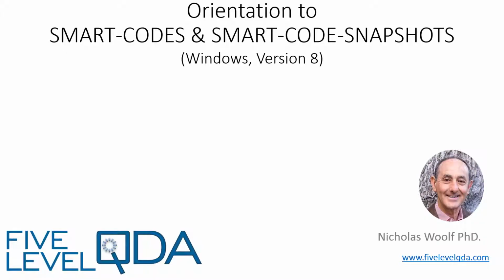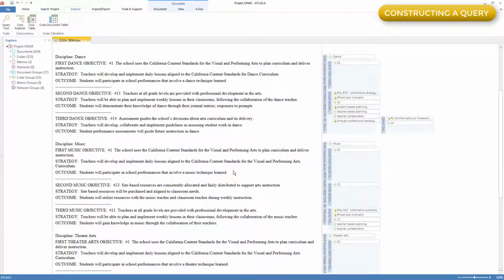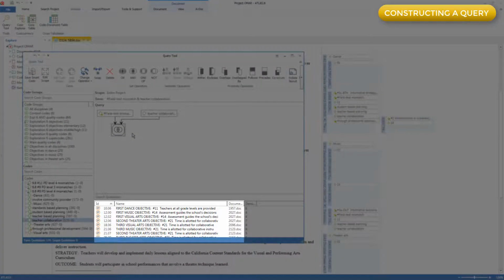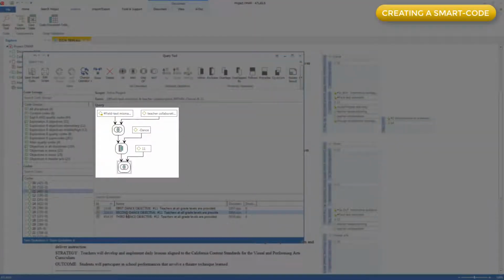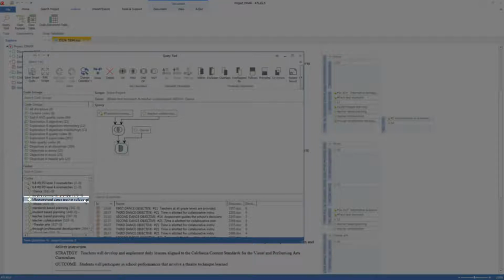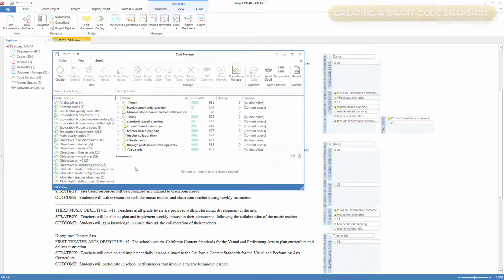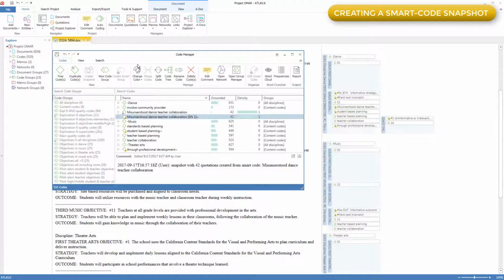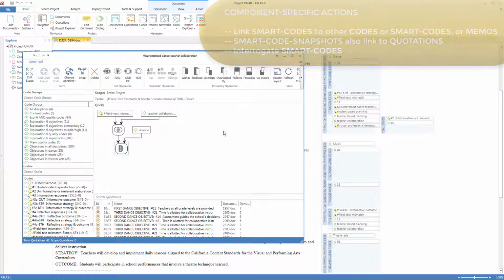ATLAS.ti Smartcodes - Part 2 | Qualitative Data Analysis Services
This ATLAS.ti tutorial demonstrates the 14 operators of the Query Tool in preparation for constructing Queries and creating SMART-CODES, how to construct a Query with integrated use of the Co-occurrence Table, and how to save a Query as a SMART-CODE and a SMART-CODE SNAPSHOT.

Part 2 demonstrates how to construct a Query with integrated use of the Co-occurrence Table, and how to save a Query as a SMART-CODE and a SMART-CODE SNAPSHOT.